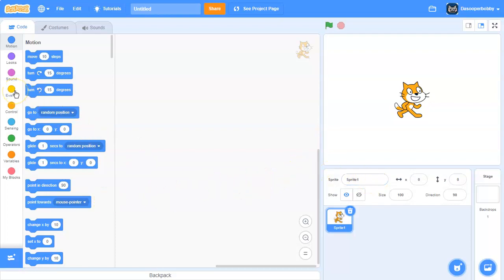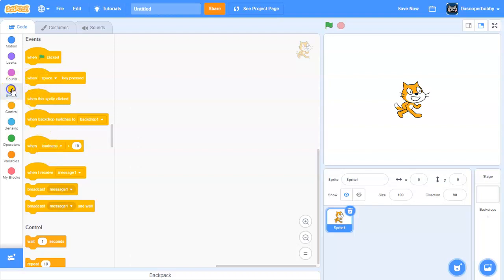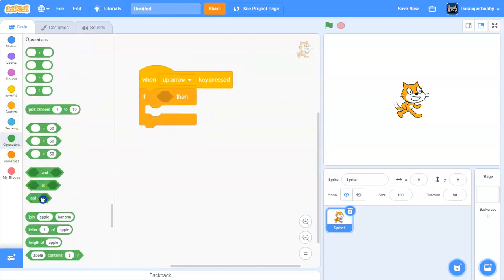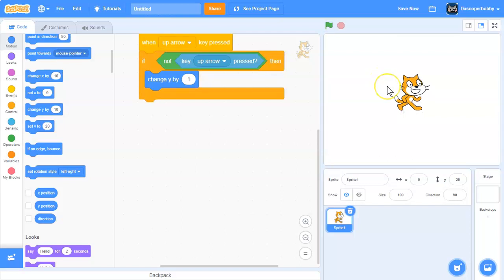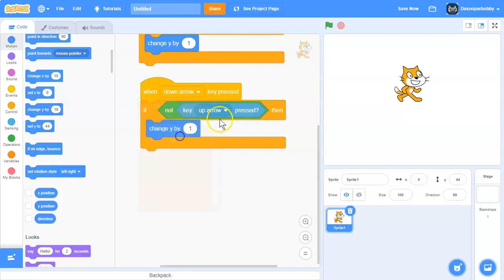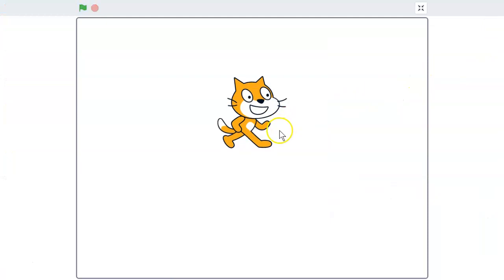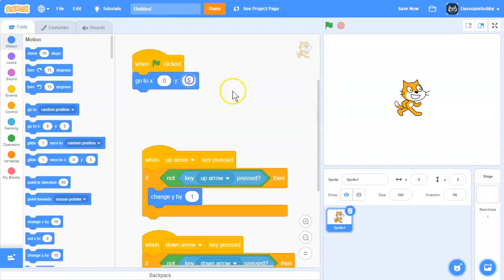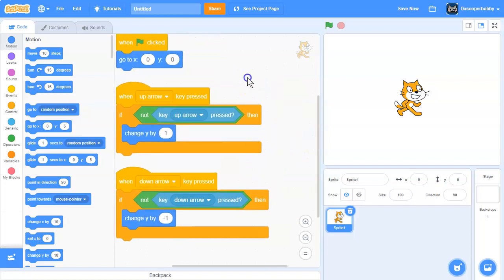How to Make The Scroll Wheel on Scratch!!!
Hi guys! Today I'll be showing you guys how to make a sprite move by using the scroll wheel in Scratch 3.0!